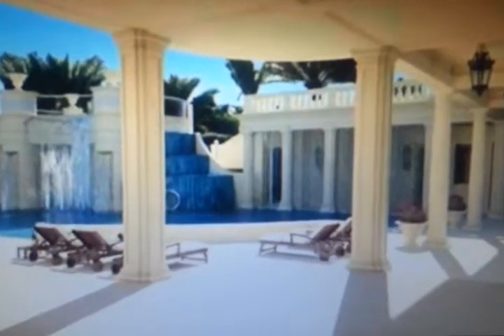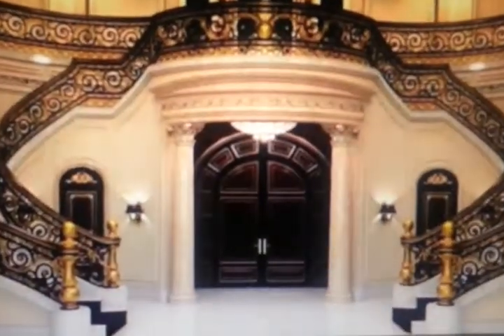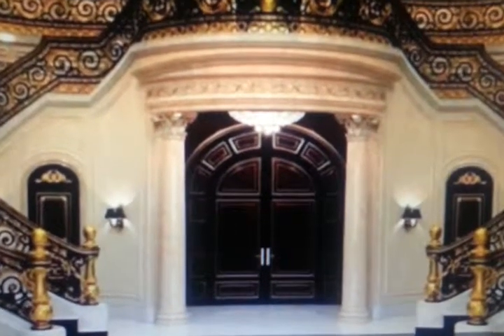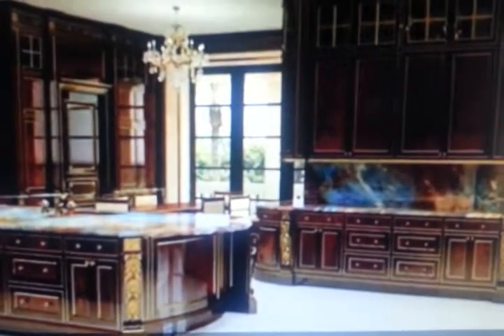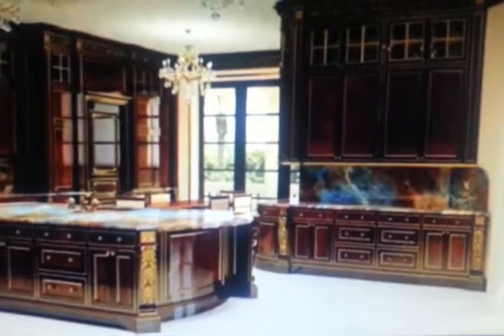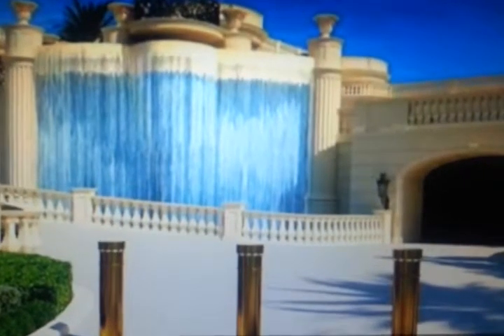MILLION DOLLAR HOME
A look inside the most expensive home listing in the United States.

The 60,000-square-foot home boasts 11 bedrooms, 17 bathrooms and an IMAX theater: